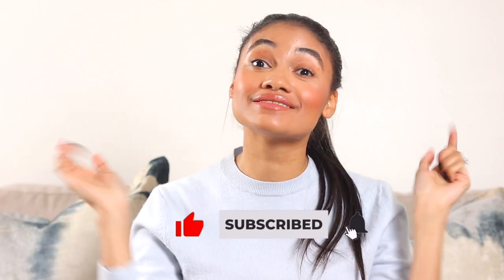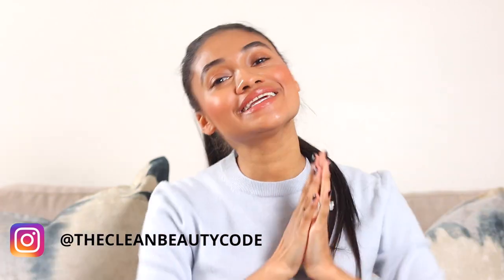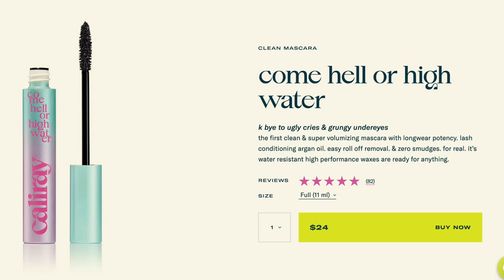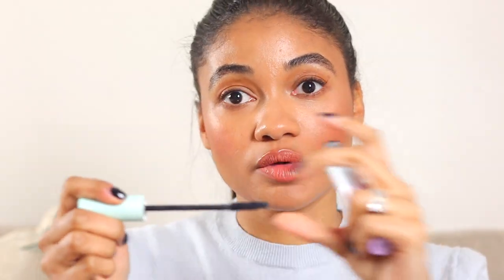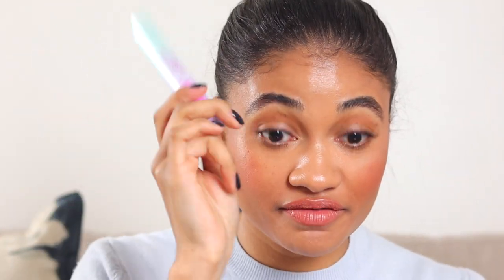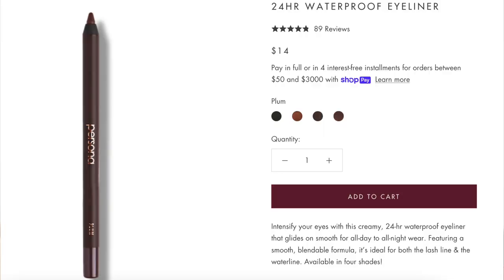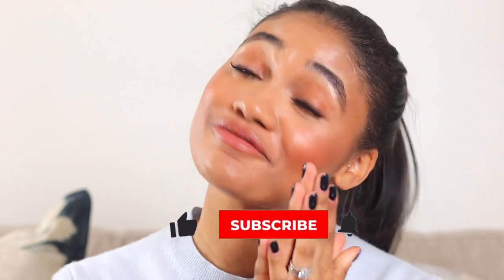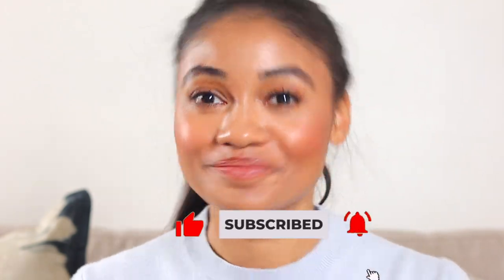CALIRAY BEAUTY REVIEW | Caliray Beauty try-on...Do their products last as long as they say they do?!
CALIRAY BEAUTY REVIEW | Do Calirays products last as long as they say they do?!

Caliray is a new clean beauty brand that was launched at the end of 2021 by the founder of Urban decay. I was really excited to see a brand come out with a new eyeliner because I feel like I don't see new eyeliner launches often. Caliray mascara and Caliray eyeliner are supposed to be water-resistant formulas that are perfect for the beach, summer days, and every day.  Any brand that claims and eyeliner or mascara wont run / flake are up my street and I ran and purchased caliray makeup products right away and have been trying and testing them every since. Does Caliray Beauty's Mascara and Eyeliner really not flake or run? Let's find out together during this Caliray beauty try-on and review!

C A L I R A Y   B E A U T Y   P R O D U C T S   M E N T I O N E D:
- Caliray Come Hell Or High Water Mascara *Vegan*
O T H E R   P R O D U C T S   M E N T I O N E D:
- Persona Cosmetics Eyeliner shade Brown *Vegan*
- VB Beauty Eyeliner Shades Black & Coco *Vegan*
- Ilia Limitless Mascara *Not Vegan*

T I M E S T A M P S:
00:00 - Caliray Beauty Intro
02:29 - Caliray Try-On Starts
06:30 - Caliray Review Starts

M Y  M A K E U P   I N   T H I S   V I D E O: